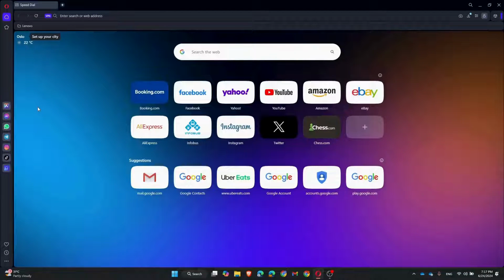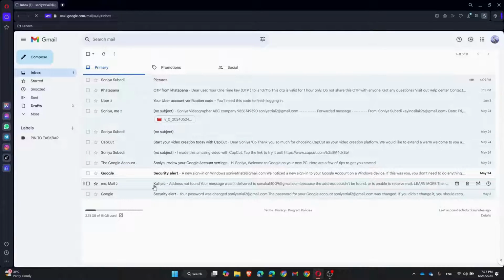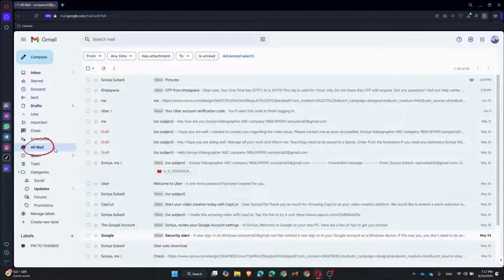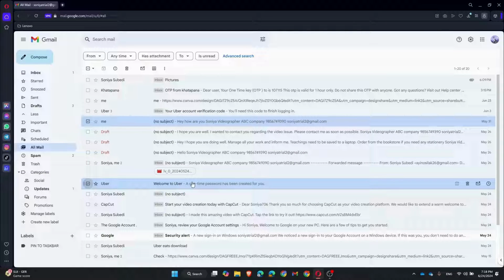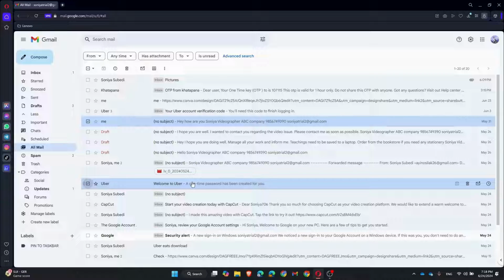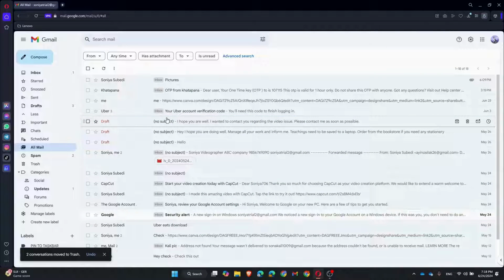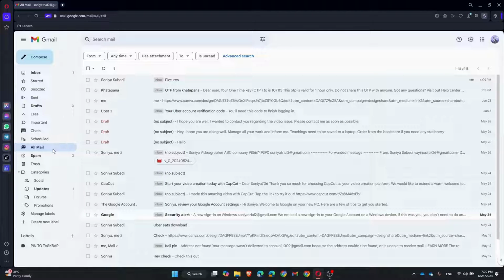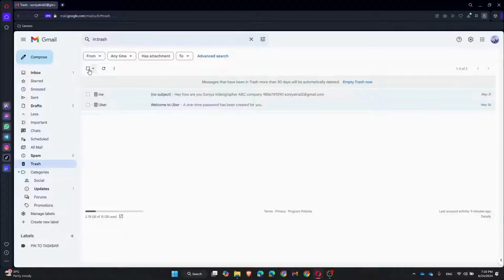How to Delete Archived Emails from Gmail 2024?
Need to clean up your Gmail by deleting archived emails? In this tutorial, we'll show you how to find and delete your archived emails in Gmail, helping you keep your inbox organized and clutter-free.

Our step-by-step guide is designed to be easy to follow, ensuring that you can successfully find and delete your archived emails in Gmail. Watch our video now to keep your Gmail account clean and organized!